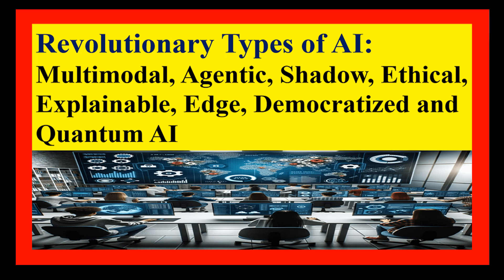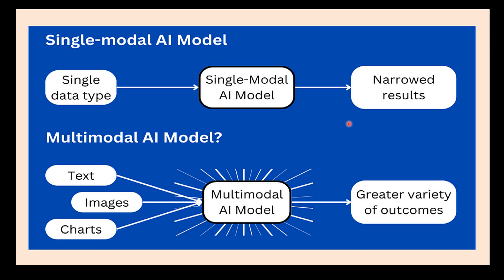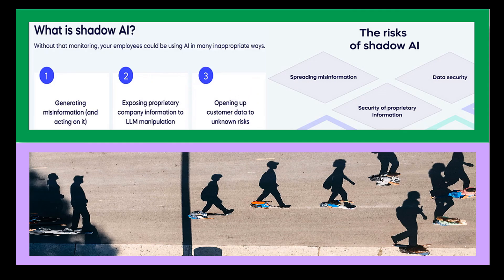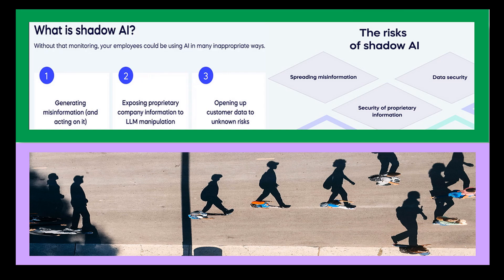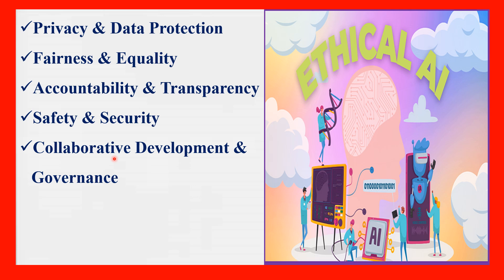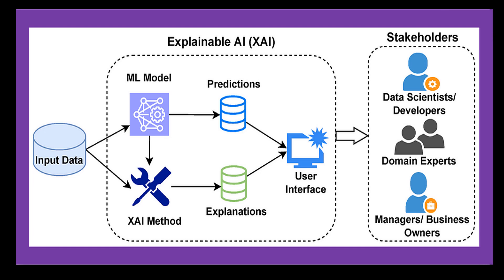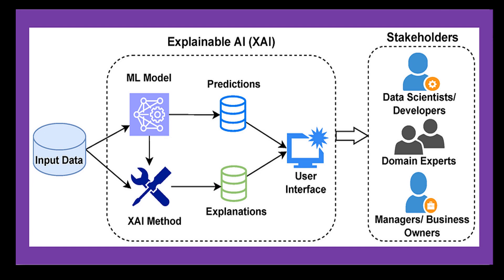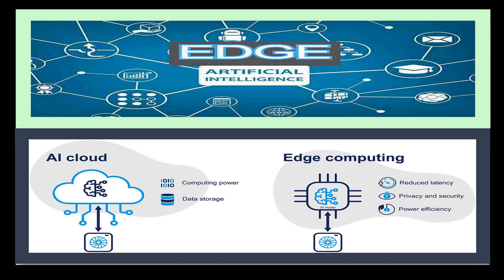Types of AI-Multimodal,agentic, shadow, explainable, edge, Democratized and Quantum AI#ai#edge#agent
what is multimodal AI
what is shadow AI
what is agentic AI
what is ethical AI
what is explainable AI
what is Quantum AI
what is Democratized AI
what is Edge AI
explaining types of AI using everyday examples